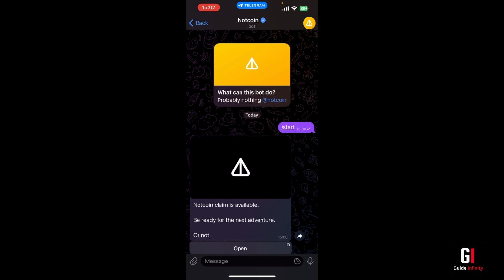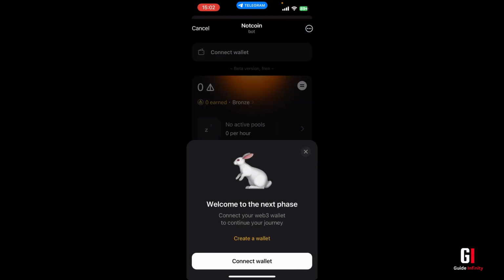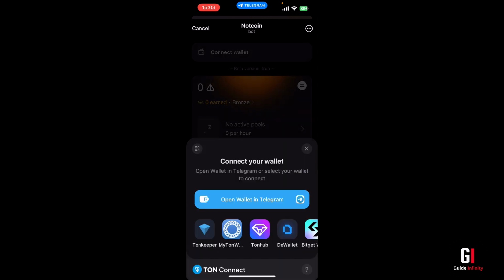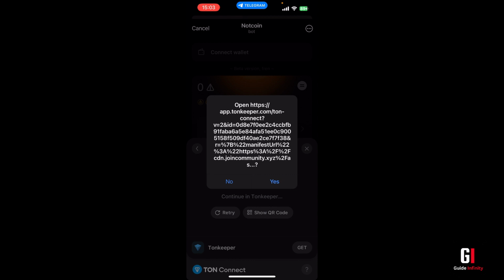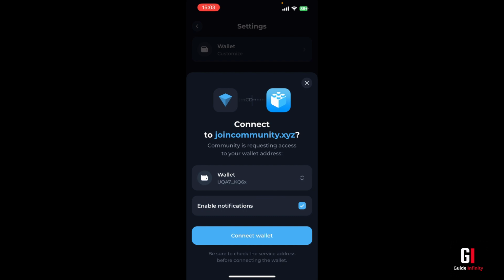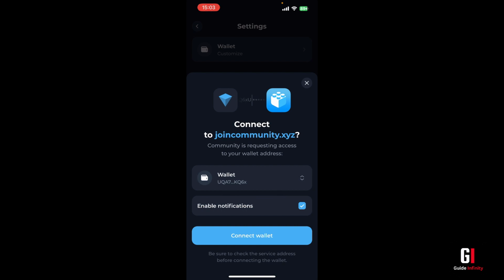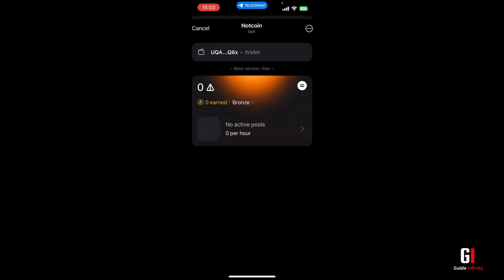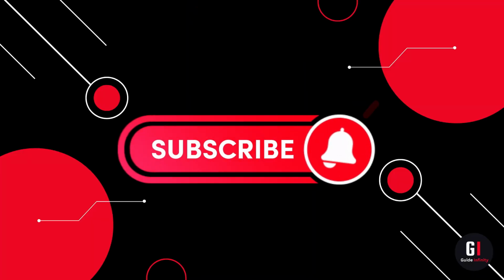How To Add Notcoin To Tonkeeper Wallet - Easy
In this video I will show you How To Add Notcoin To Tonkeeper Wallet